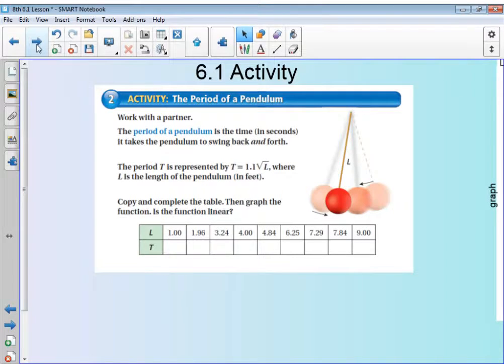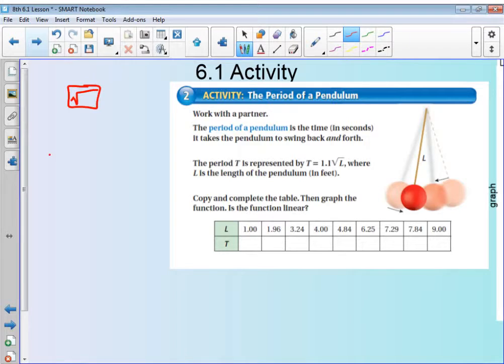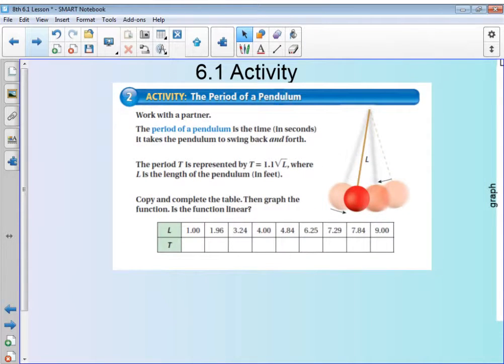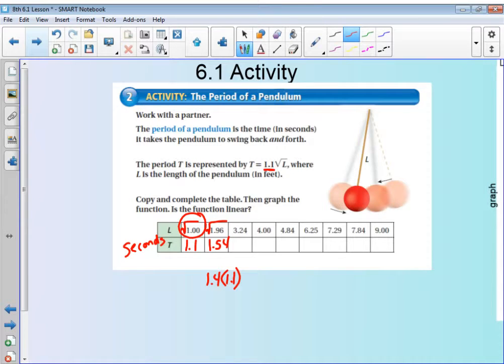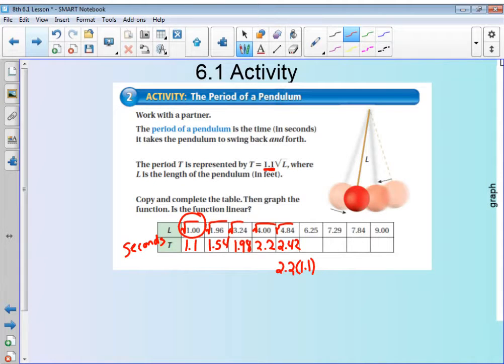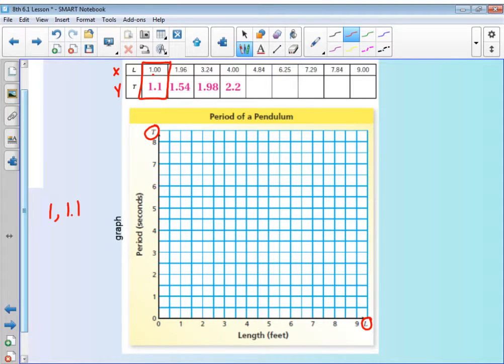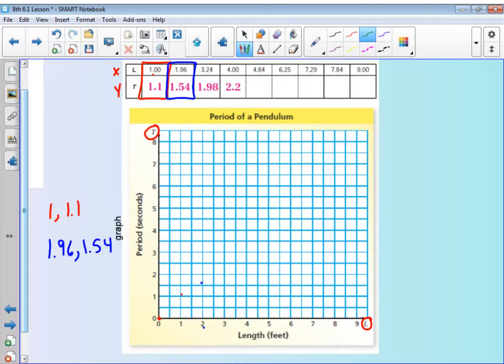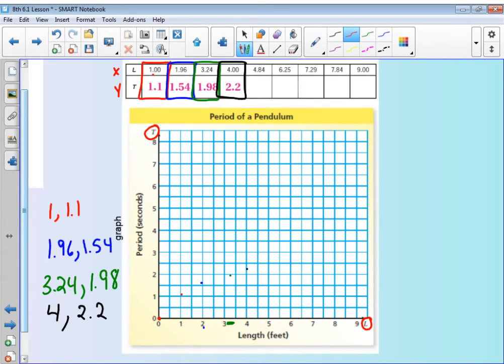8th 7.1 Activity 3 - The Period of a Pendulum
In this activity you will be working with finding the square root of a number.